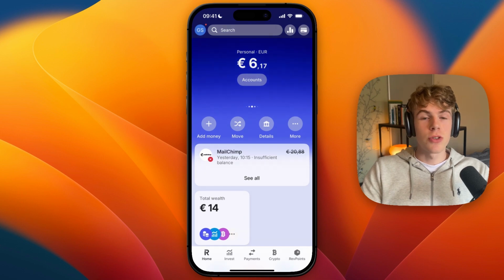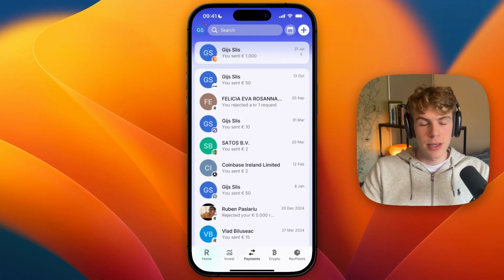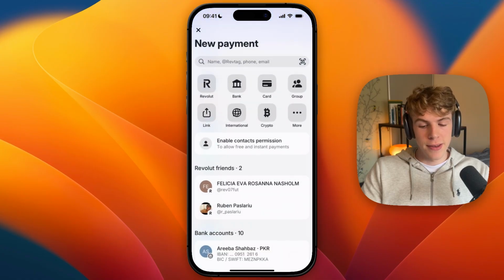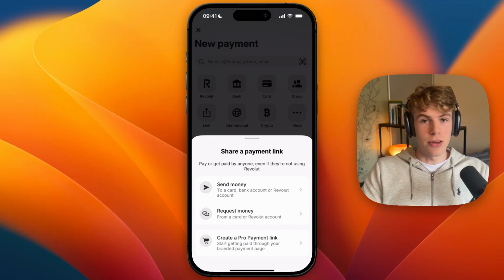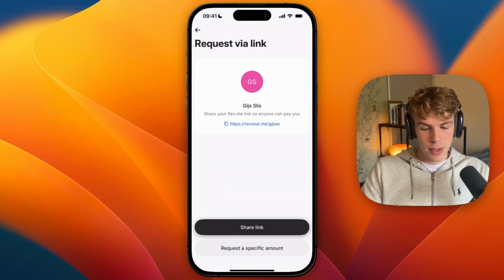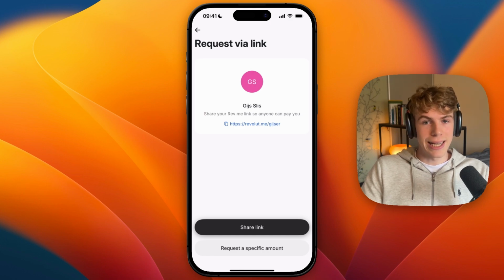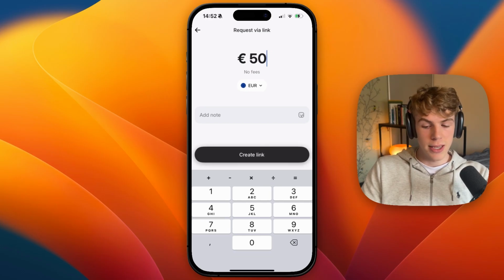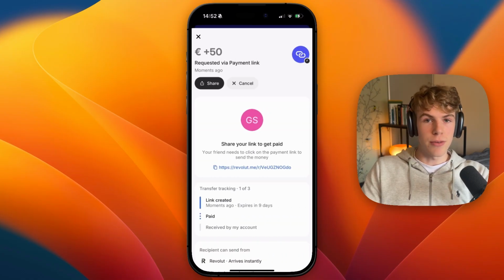How To Create Payment Link In Revolut - Step By Step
In this video, I’ll show you how to create a payment link in Revolut.

We’ll go step by step through how to open the Revolut app, create a new payment link, and share it with others to receive money instantly. By the end of this video, you’ll know exactly how to create and use Revolut payment links for quick and easy transfers.